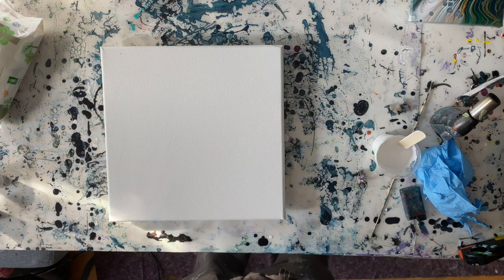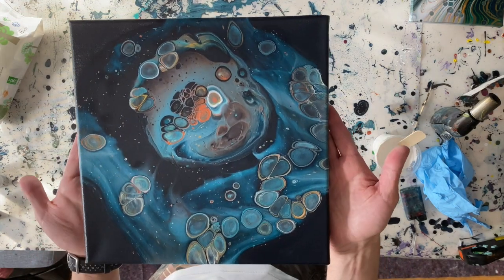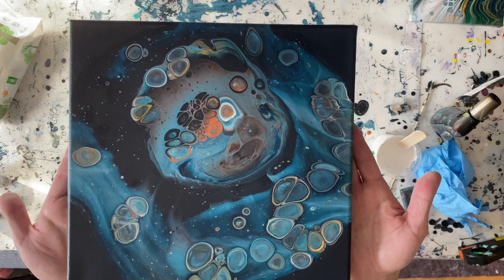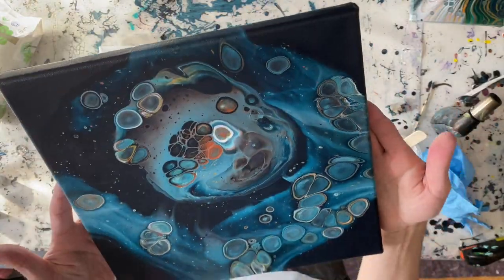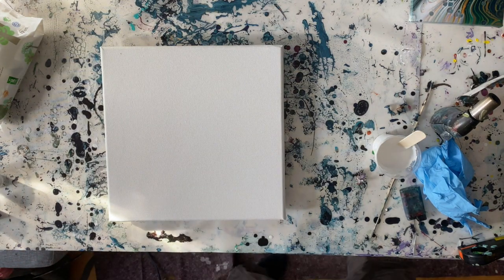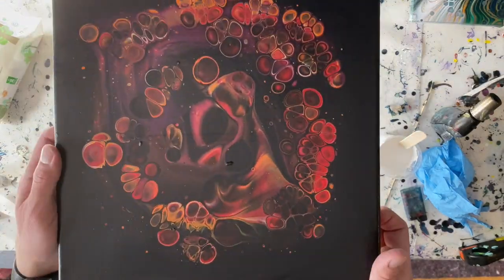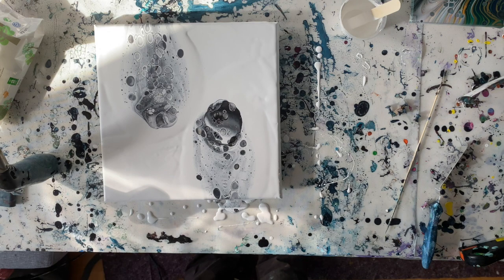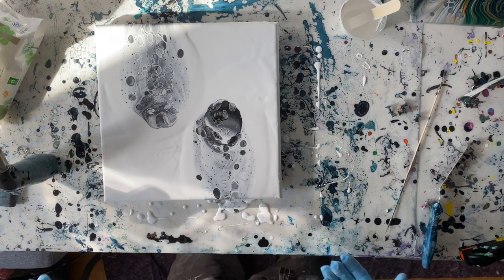#12 Black and white with negative space pt 1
Acrylic pouring and negative space. Wanted to try my most recent style with primarily black and white. What do you think? Sorry for rambling on a bit.

Technique: Flip cup - lifted instead of flipped.
Paints: Amsterdam Acrylics Standard Series.
Pouring medium: Approx 20% Amsterdam Pouring Medium, 50% PVA and 30% water with Golden retarder added to slow drying time and avoid cracking. 2 parts medium to 1 part paint.
Colours: Paynes grey (lightened slightly), silver, oxide black  and titanium white.